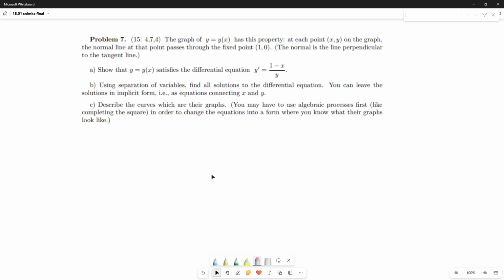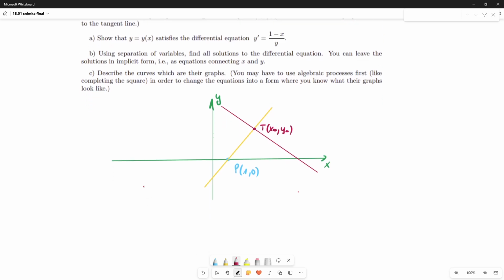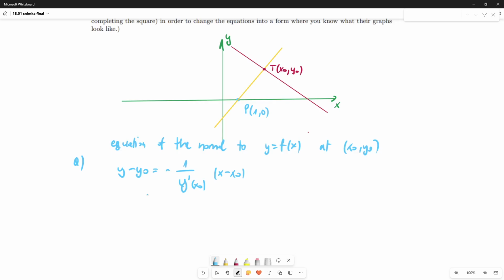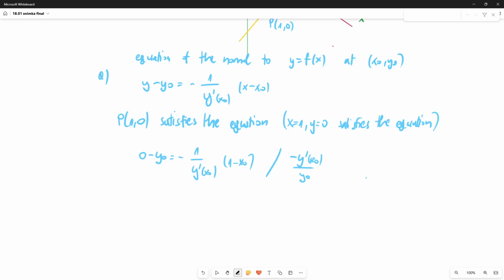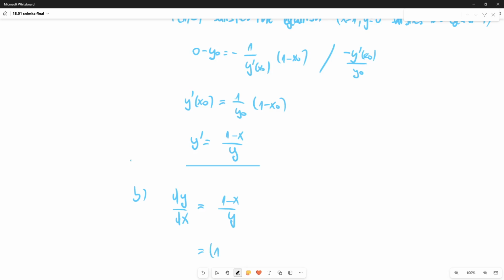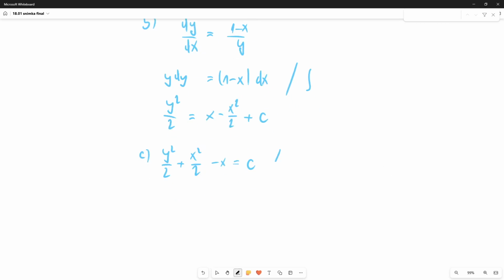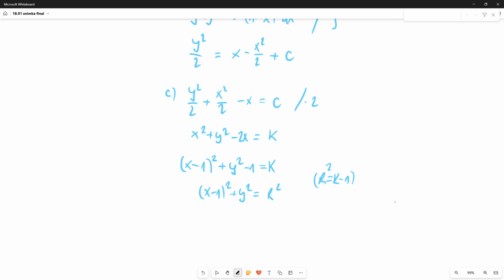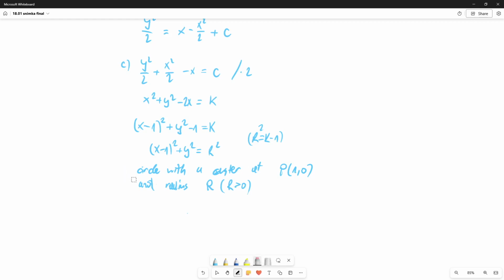MIT 18.01 Single variable calculus practice final exam Problem 7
This is another applied differentiation problem. We draw a figure based on the problem description, use it to derive a differential equation for the problem and compare it to the given equation. In the next part we solve the differential equation using the separation of variables. Finally we transform the solution to make it clear which 2nd order curve it represents.